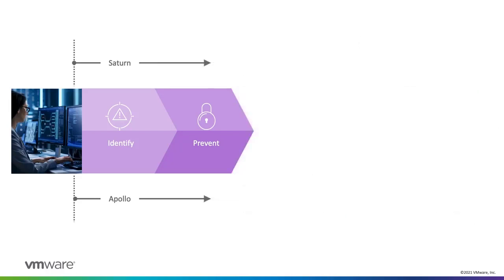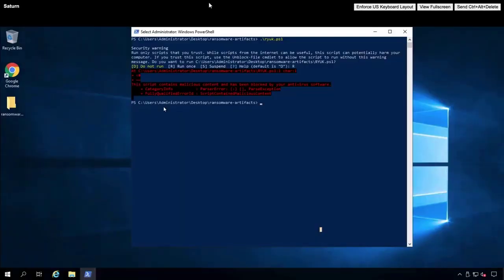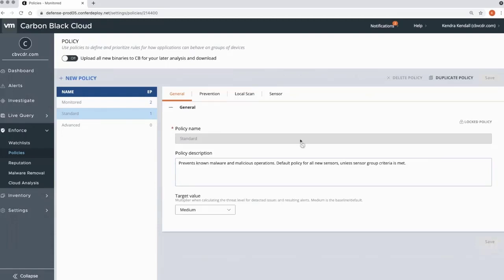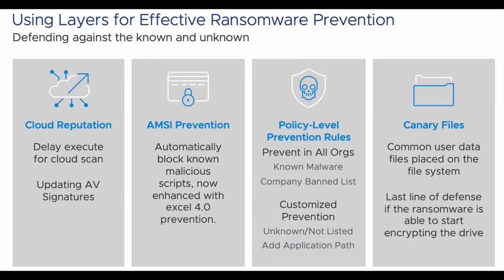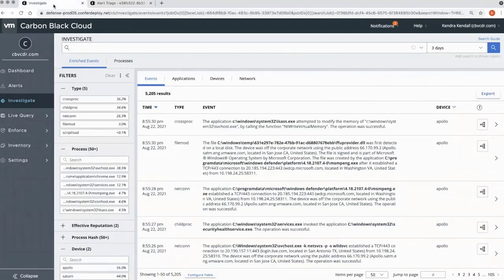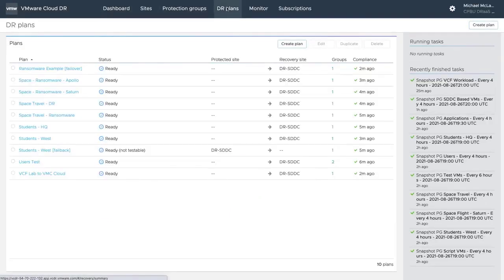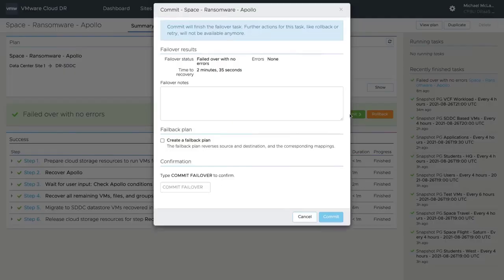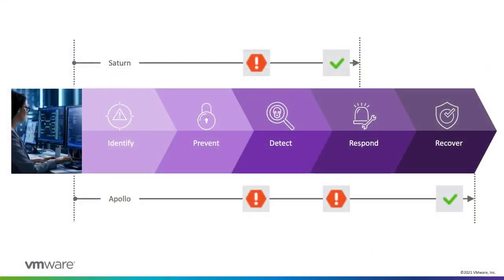Ransomware Protection: Unlocking the Power of Security and Resiliency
Security and resiliency are not the same thing, but they are a perfect combination. Join us for a solutions session where we’ll focus on how VMware Carbon Black Cloud and VMware Cloud Disaster Recovery work together to drive confidence in business growth through reliable, intelligent data protection.